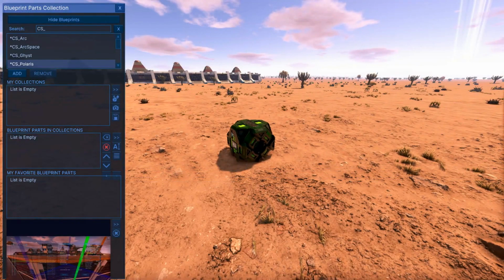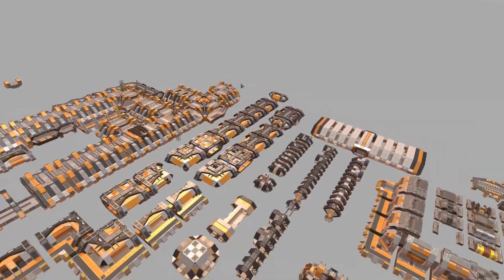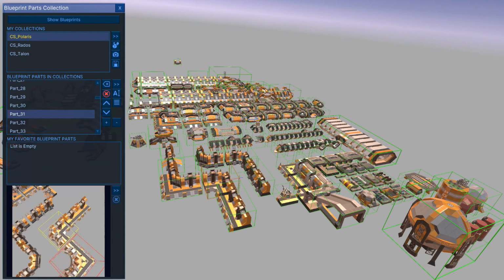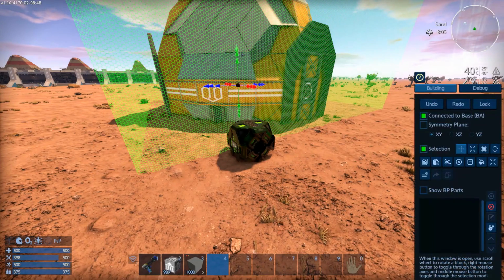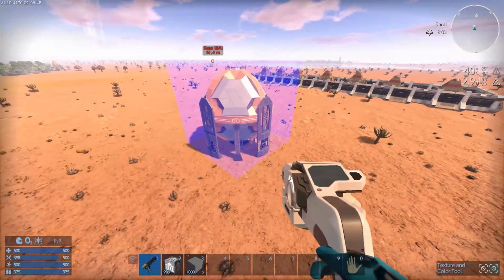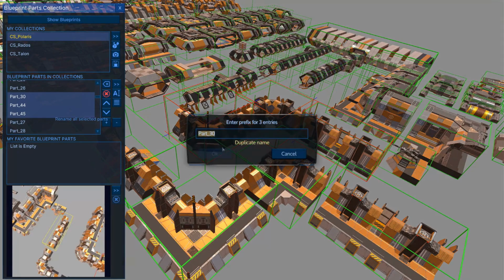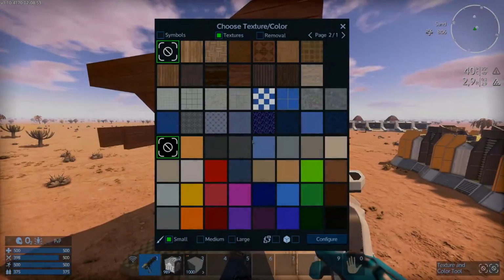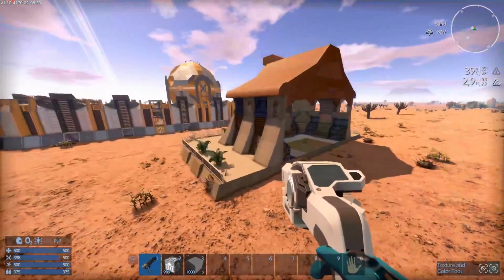Empyrion Galactic Survival - How to: Blueprint Parts Collection Tool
How to use the new Blueprint Parts Collection is explained in this video.

The feature is available with update 1.10.

Find all the details about new features, additions and changes over